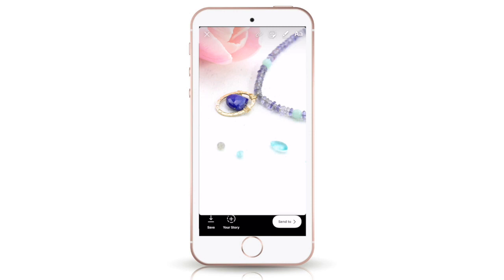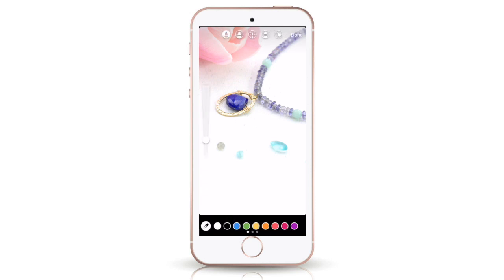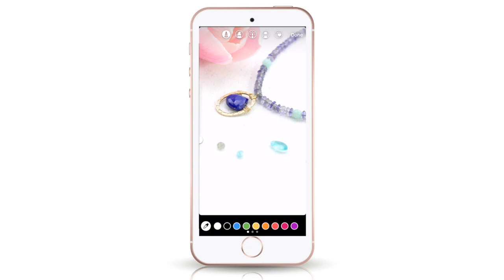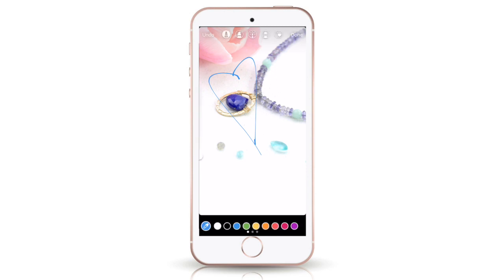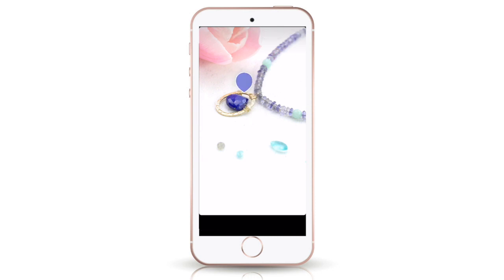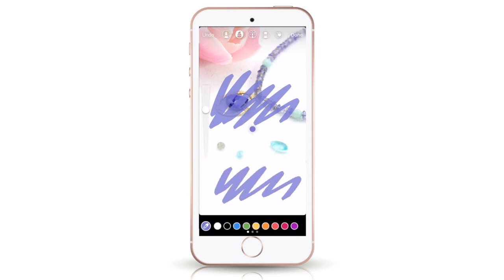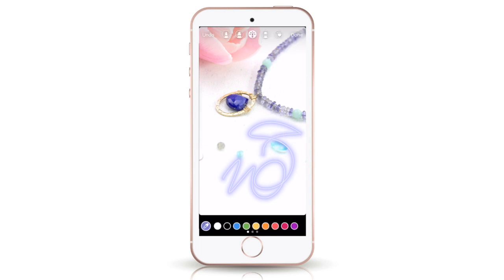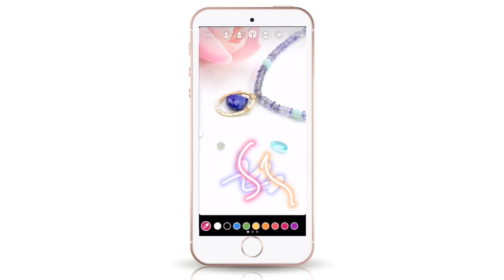How to Use Instagram Stories: Part 4 Using the Paint Brush Tool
Welcome to part 4 of this video series on how to use Instagram stories in your jewellery business. In this video, we look at the paintbrush tool and some fun ways to use it.

Make the video full screen on HD so you can see everything.

Put your skills into action and join the 7 Day Instagram Stories Challenge for Jewellers

We start Monday 17th September (2018) and will be posting together, with 100s of jewellers for 7 days. It is a great way to build your community, learn new techniques and have some fun. All levels from beginner to professional are welcome to take part.

I look forward to posting with you. Jess x

P.S. If you want to learn more about growing an awesome jewellery business, come find us